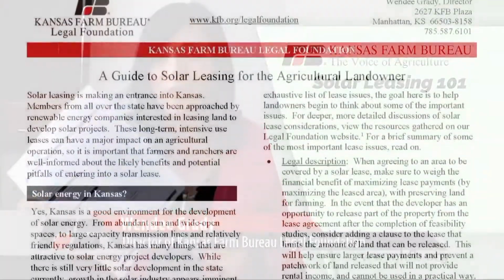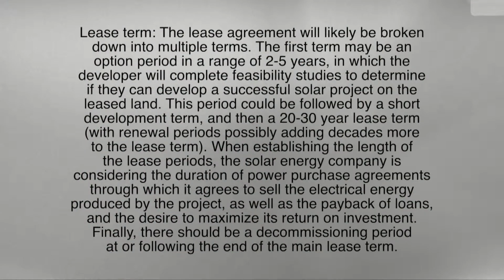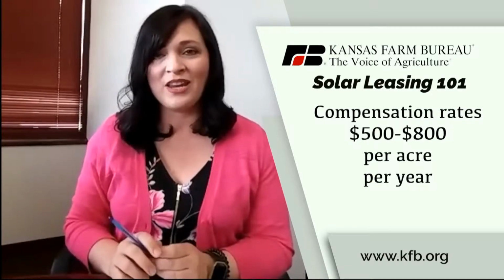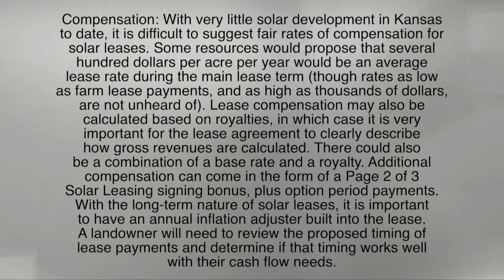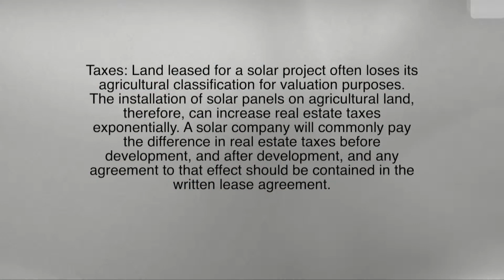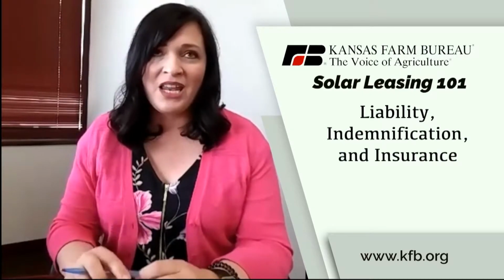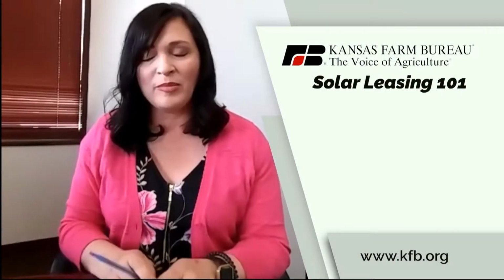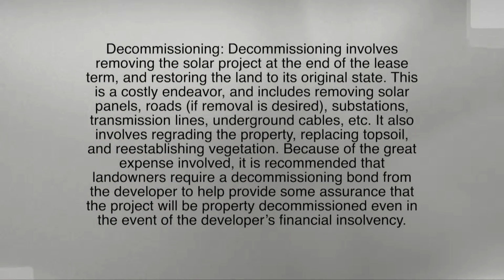Farm Factor - Solar Leasing May 14, 2019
Wendee: There's been a really big increase in the number of calls
I've gotten about solar leasing just in the last six months. I've put
a three-page paper out there on the website, but I thought I would
just hit the high point with you guys today.